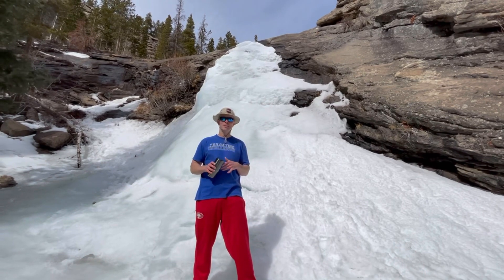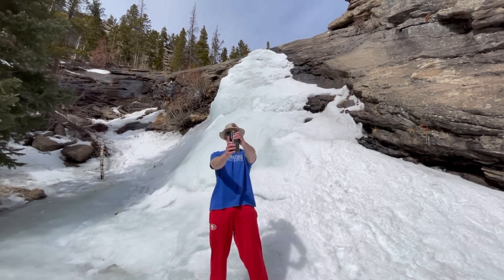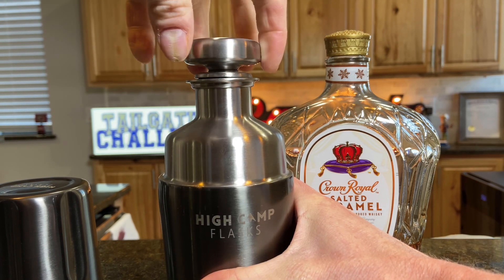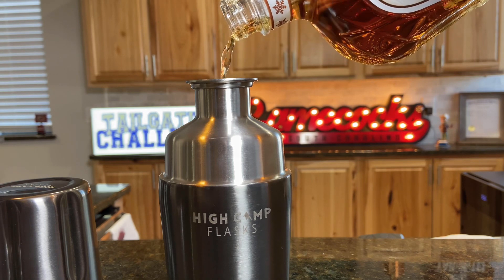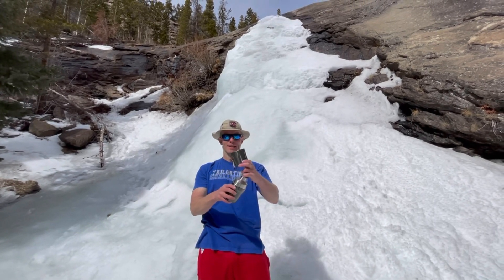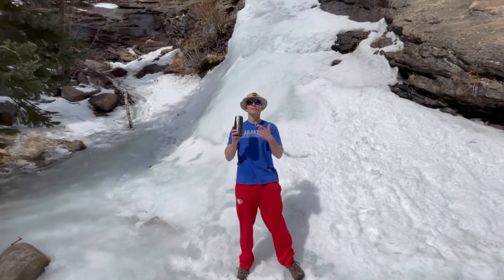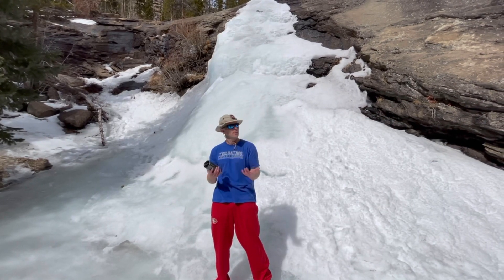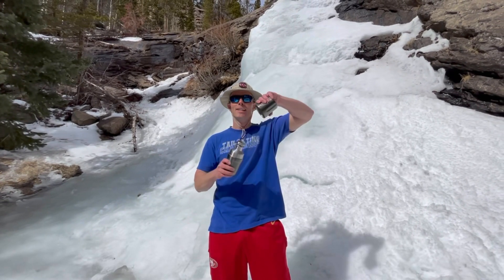High Camp Flask Review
When you’re going off the grid or to a tailgating event flasks are a popular choice to bring your favorite spirit. The High Camp Flask can hold up to a full bottle of your fav beverage and has magnetic cup(s).

Let us know any questions you have.